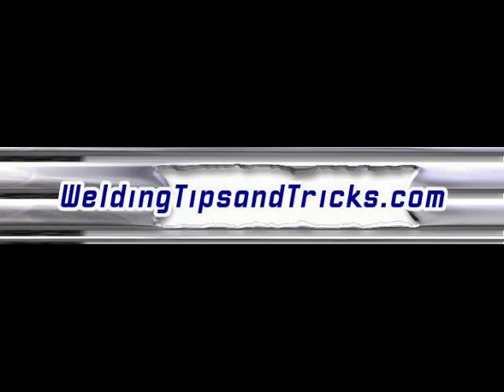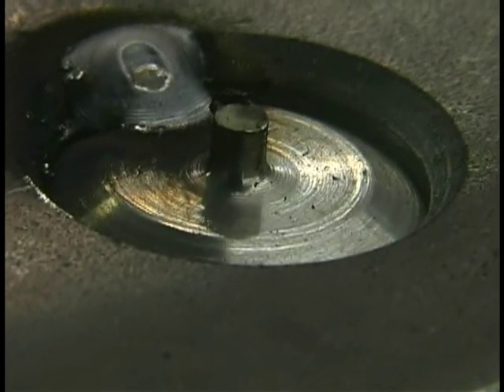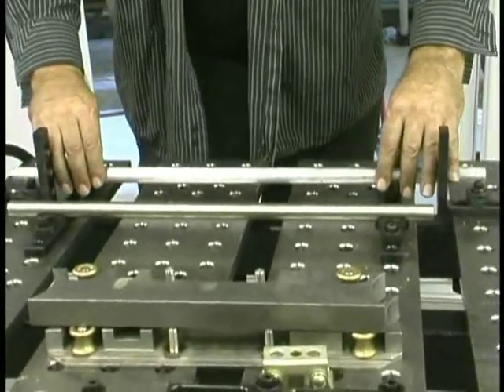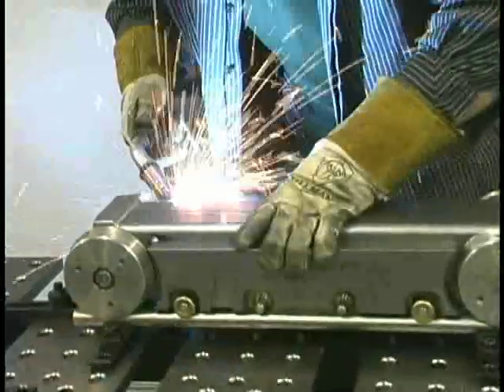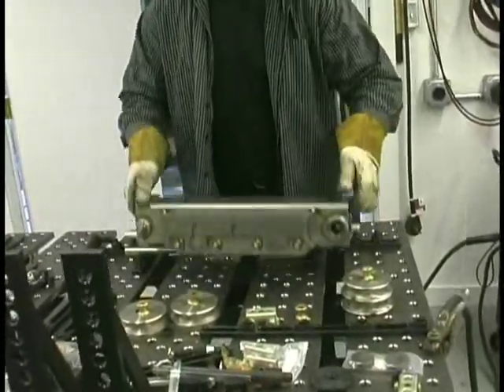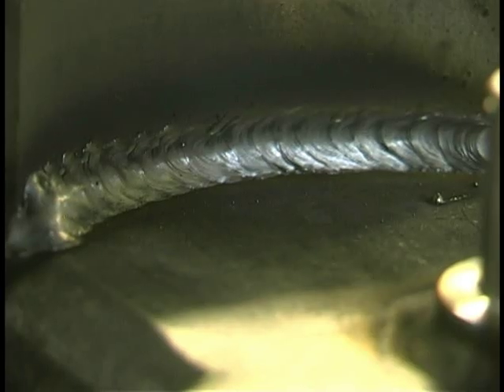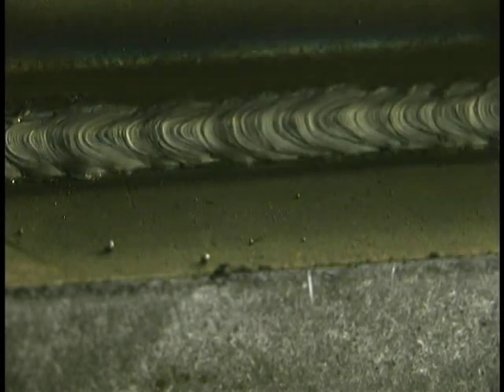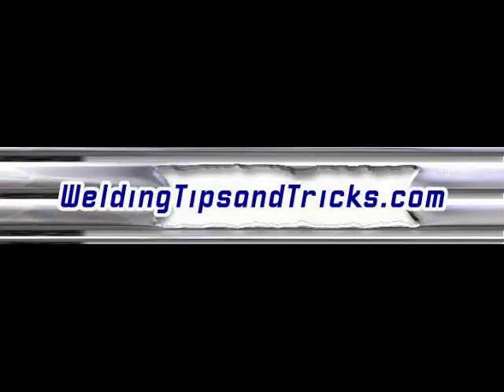StrongHand Tool Metal Fab Table and Fixturing Kit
Stronghand Tools Metal Fab Modular Fixturing Table. Fixturing, tack welding, and alignment is a breeze with this precision welding table. It came in handy for welding this short production run of Sewer Crawlers...thats right remote tractors that go down  in the poo .

mig welding
tig welding
gas metal arc welding
gas tungsten arc welding
metal fabrication
metal fab
welding table
welding tips